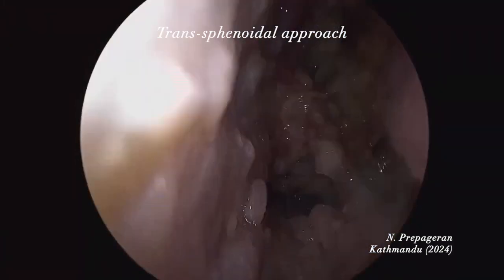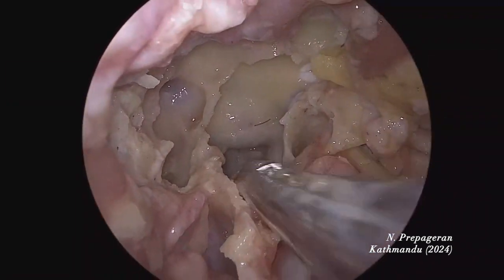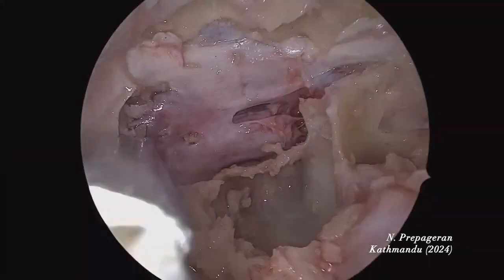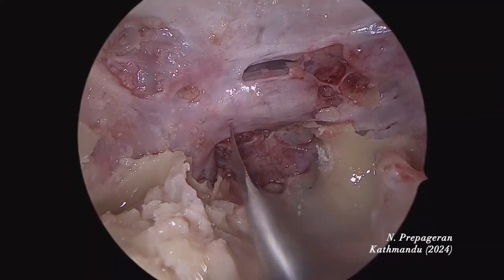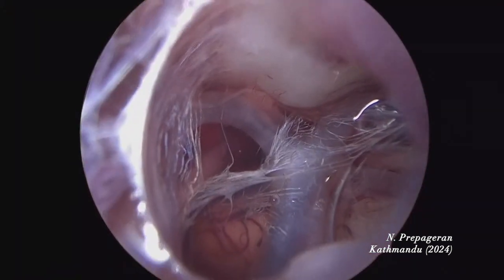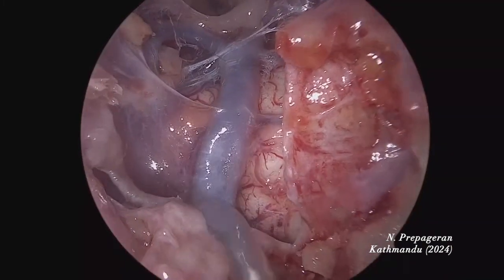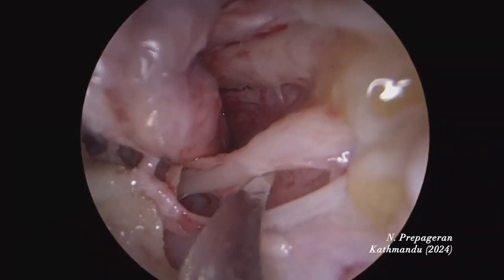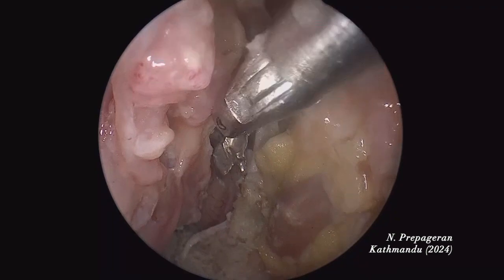Day 2: Nose & Anterior Skull Base Dissection Course. Kathmandu University 2024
Captured from the Nose & Anterior Skull Base Dissection Course. Kathmandu University. 2024.
Dissector and Narrator: Professor Dato' Dr. Prepageran Narayanan, Senior Consultant in Otorhinolaryngology and Head & Neck Surgery, University of Malaya.

The video above was edited by Dr. Kelvinder Singh